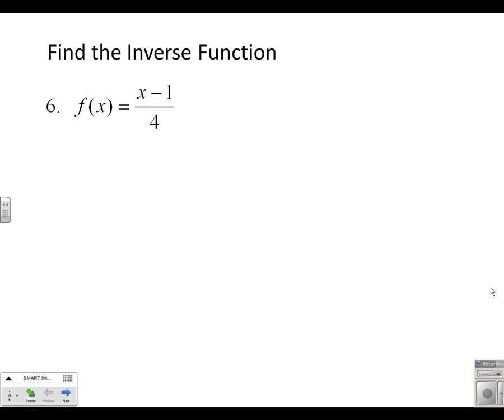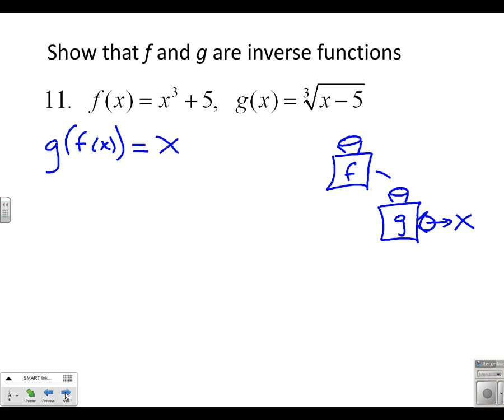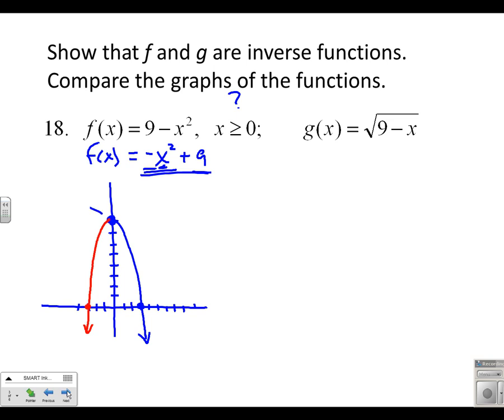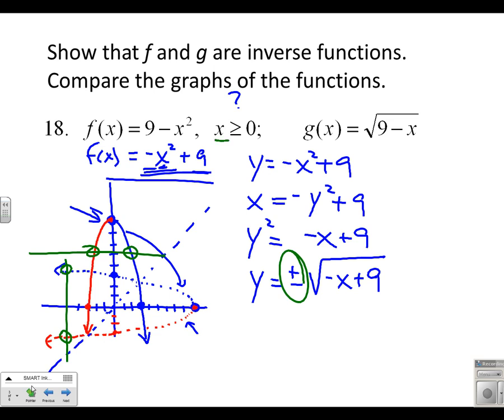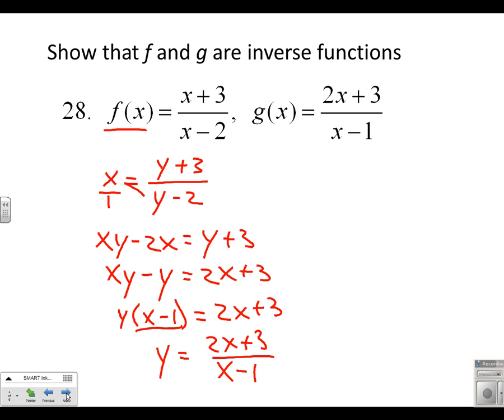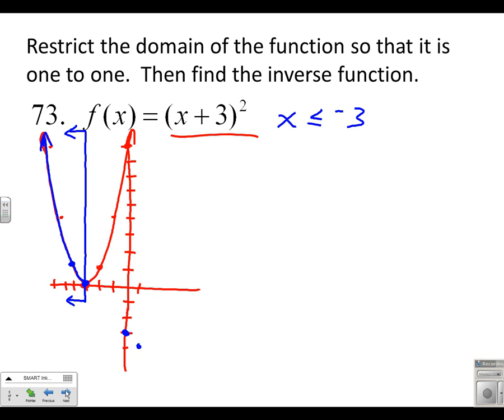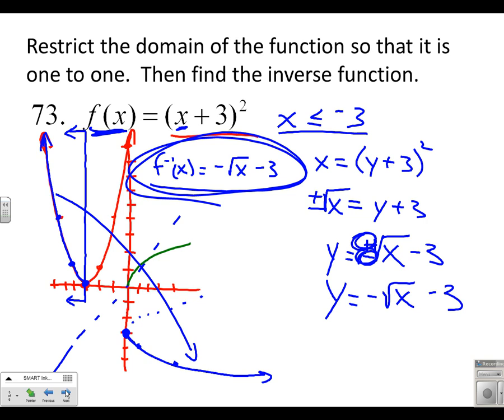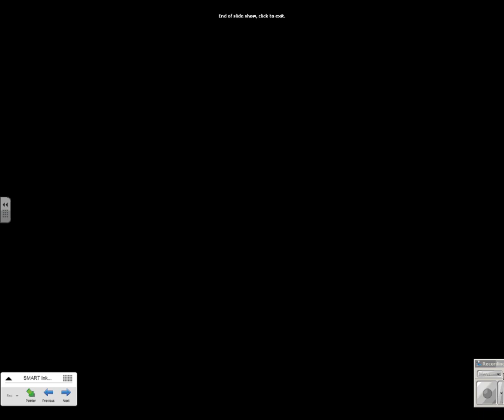1.6 Inverse Functions Examples